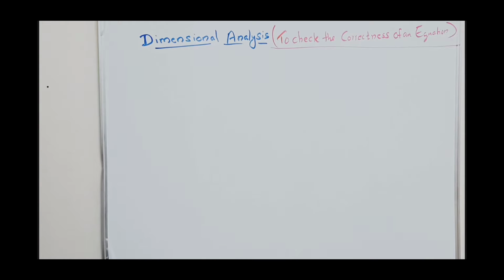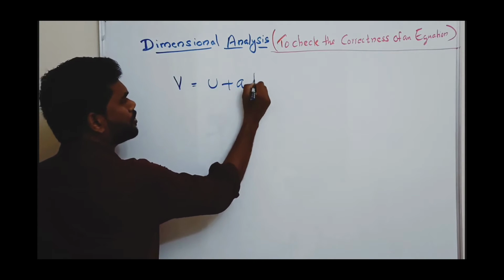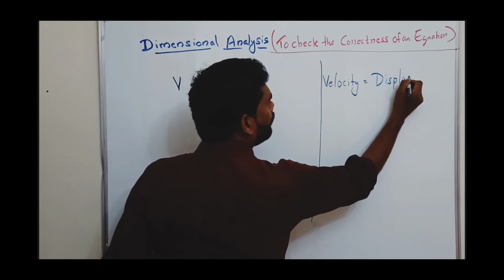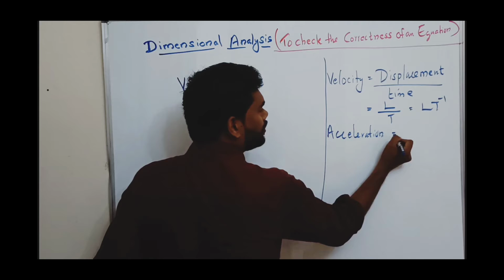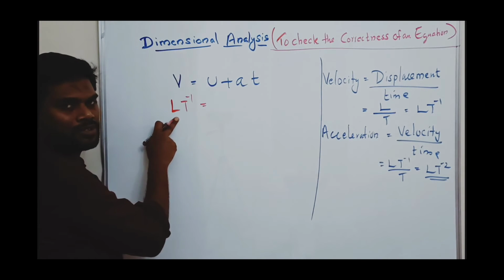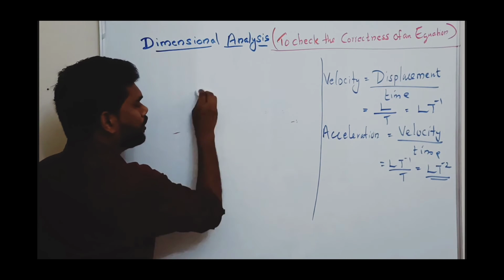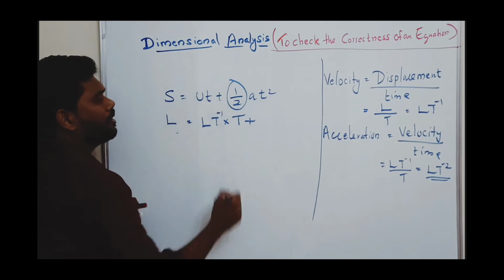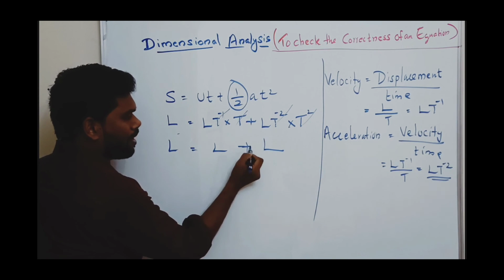Uses of Dimensional Analysis part 1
To check the correctness of the given equation.